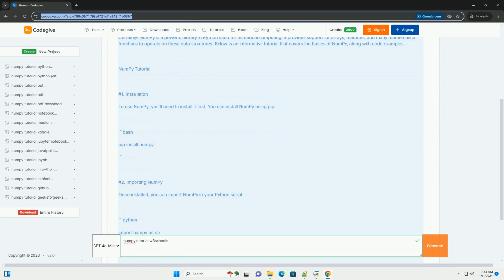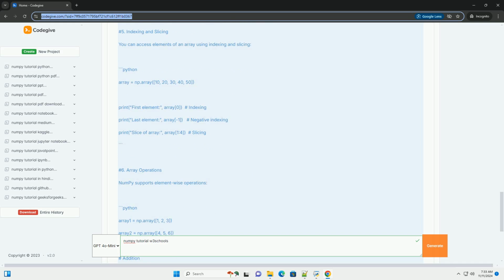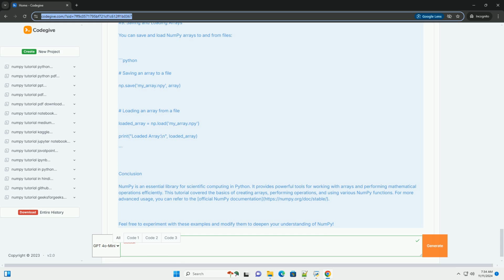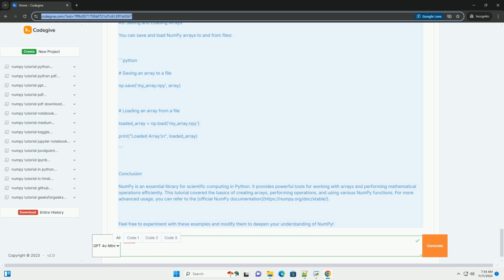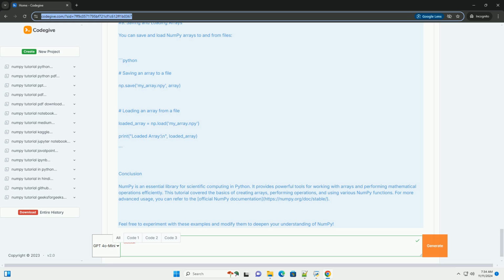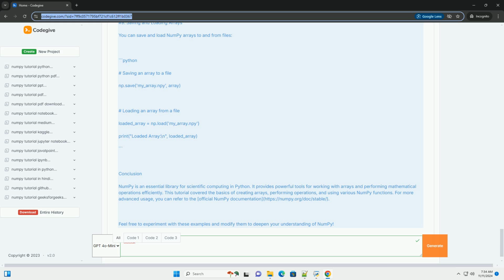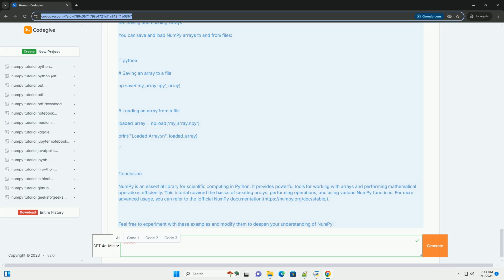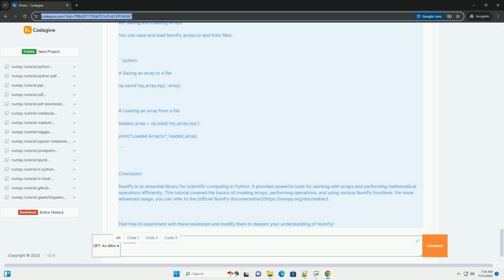numpy tutorial w3schools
**numpy tutorial - w3schools summary**

numpy is a powerful library in python that is essential for numerical computing. it provides support for large, multidimensional arrays and matrices, along with a collection of mathematical functions to operate on these arrays.

in the w3schools numpy tutorial, users are introduced to the fundamental concepts of numpy, starting with the installation process and the creation of arrays. the tutorial emphasizes the importance of numpy in data science and machine learning, making it a crucial resource for beginners and experienced programmers alike.

key topics covered include array indexing and slicing, which enable users to access and modify array elements efficiently. the tutorial also explains various array operations, such as addition, subtraction, and multiplication, showcasing how these operations can be performed element-wise.

furthermore, users will learn about numpy's built-in functions for statistical analysis, including mean, median, and standard deviation calculations. this makes it easier to analyze datasets and derive meaningful insights.

the w3schools numpy tutorial is designed with clear explanations and examples, making it user-friendly for learners at all levels.

in conclusion, mastering numpy is vital for anyone looking to excel in data manipulation and analysis in python. by following the w3schools tutorial, users can gain a solid foundation in numpy and unlock the potential of numerical computing in their projects.

explore the w3schools numpy tutorial today to enhance your programming skills and broaden your understanding of data science!

numpy tutorial javatpoint
numpy tutorial notebook
numpy tutorial geeksforgeeks
numpy tutorial github

numpy tutorial javatpoint
numpy tutorial notebook
numpy tutorial geeksforgeeks
numpy tutorial github
numpy tutorial for data science
numpy tutorialspoint
numpy tutorial pdf
numpy tutorial
numpy tutorial kaggle
numpy tutorial for beginners
w3schools numpy arange
w3schools numpy reshape
w3schools numpy exercises
w3schools numpy random
numpy linspace w3schools
numpy broadcasting w3schools
w3schools numpy pandas
w3schools numpy quiz